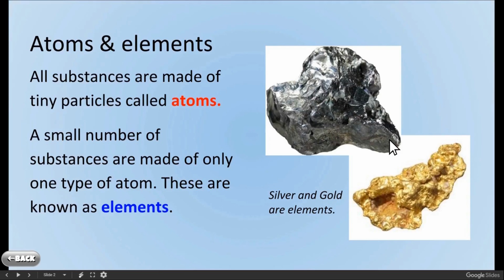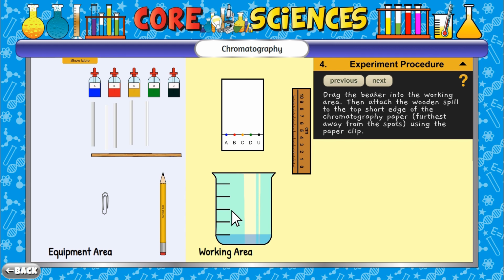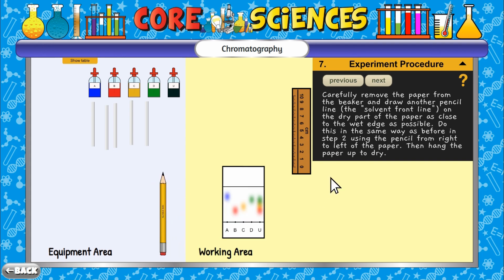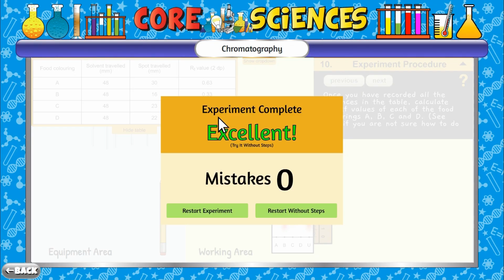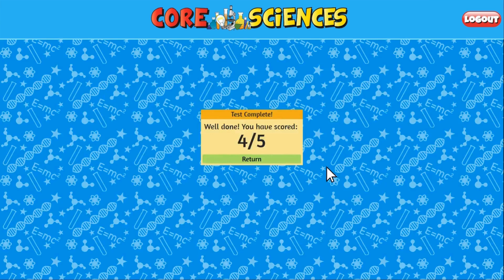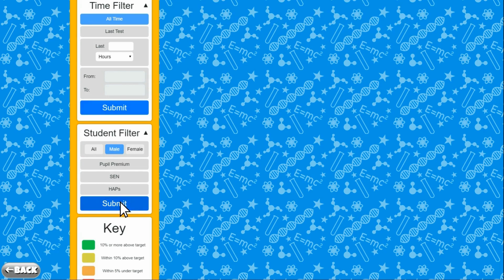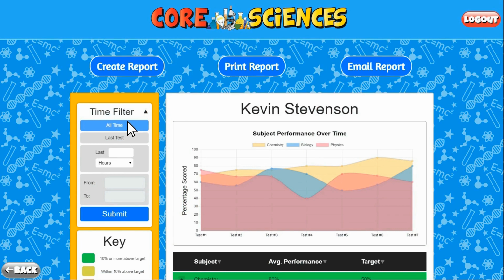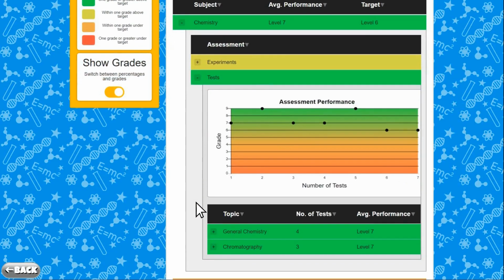CoreSciences || Online Science Lessons & Required Practicals for GCSE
CoreSciences is an online science resource program aimed at GCSE pupils. There are premium teaching resources including all required practical experiments for biology, chemistry and physics. Made by teachers, for teachers, students and parents. CoreSciences makes learning fun.